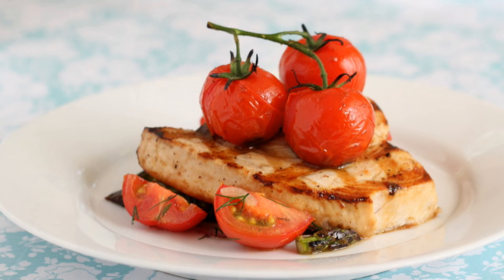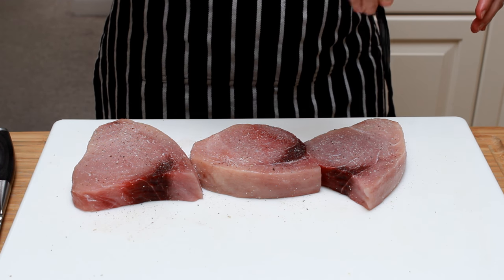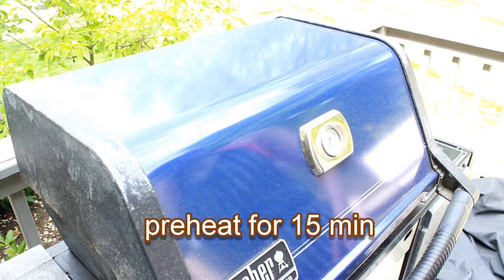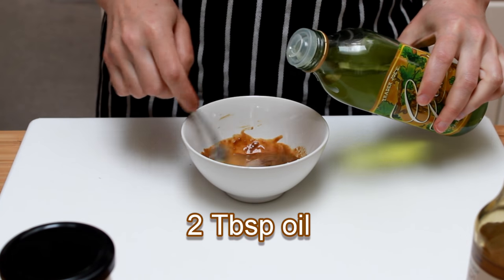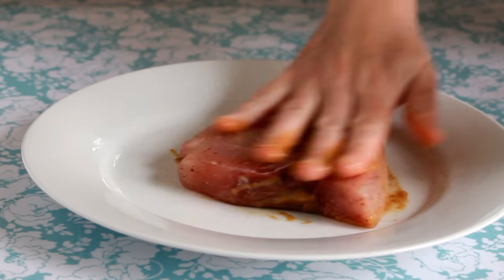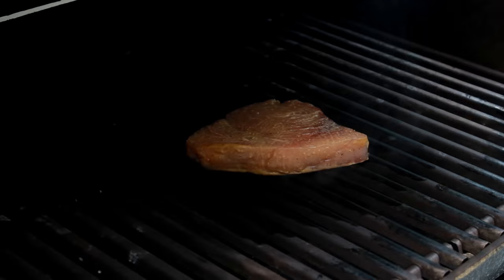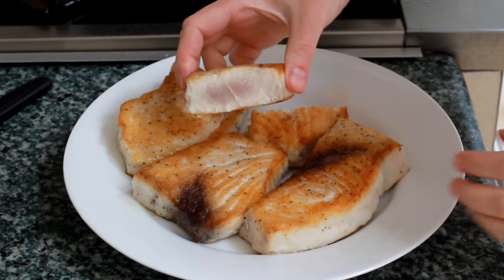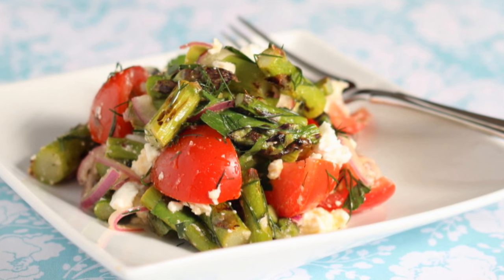Grilled Swordfish (marinades, doneness, & heat control explained)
Glaze:
1 garlic clove
2 tsp Dijon mustard
2 tsp soy sauce
2 Tbsp oil (I use grapeseed, but you can use any oil)